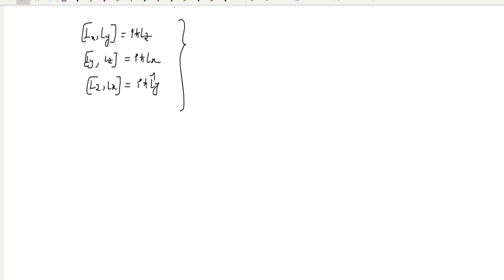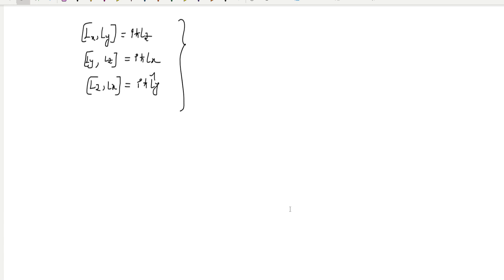#06 General Formalism of Angular Momentum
General Formalism of Angular Momentum